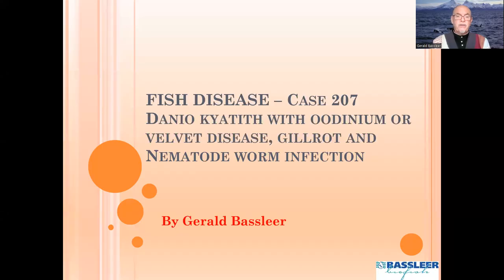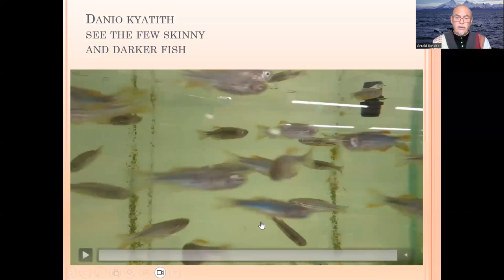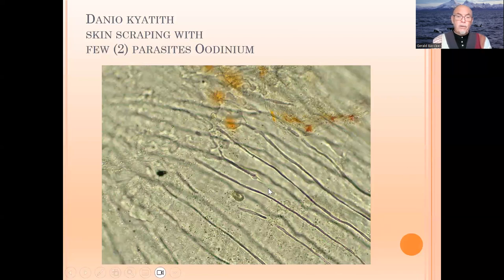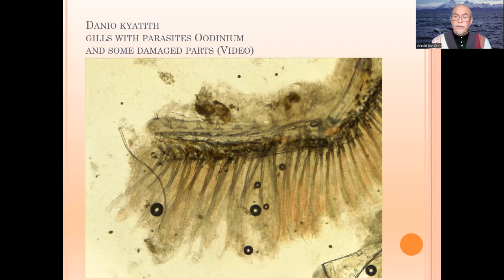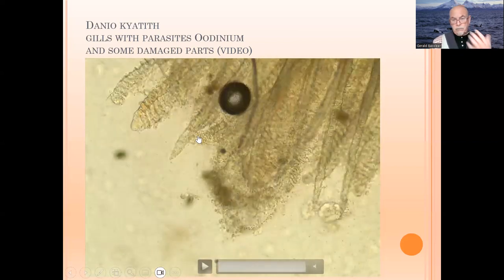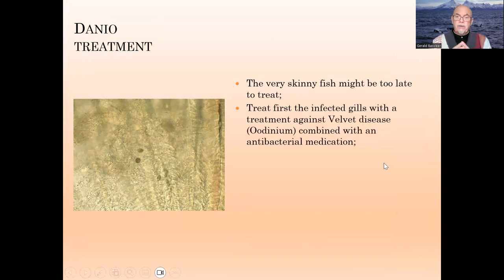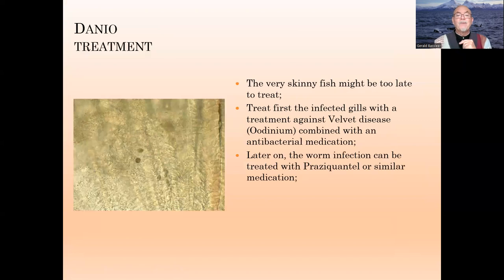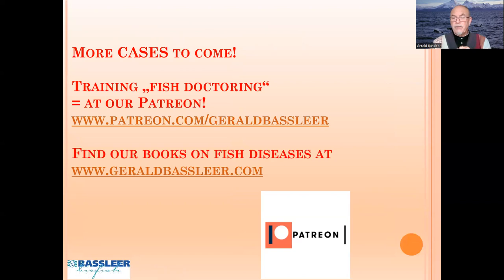Fish disease case nr. 207 Danio kyatith with mix of diseases: Oodinium, worm and bacterial infection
Information for keeping fish in better conditions, learn how to prevent, diagnose and treat fish diseases.

Here a case of a Danio kyatith with a mix of infections: Oodinium or Velvet disease, bacterial infection in the gills or gillrot, an internal Nematode worm infection. We show our findings and advise for treatment.

Our books on fish diseases are available in different languages